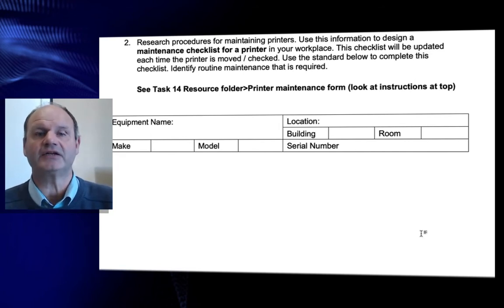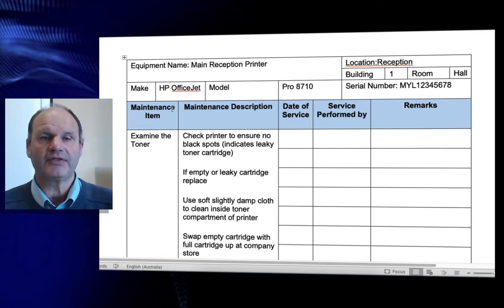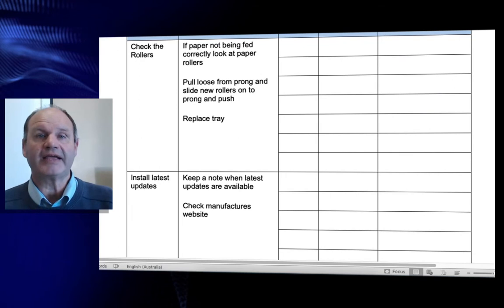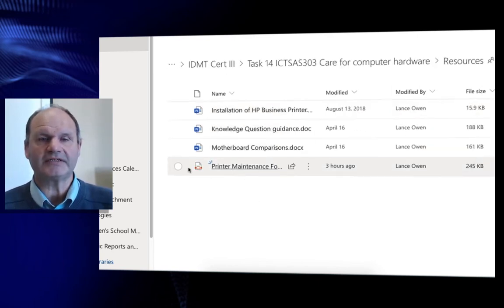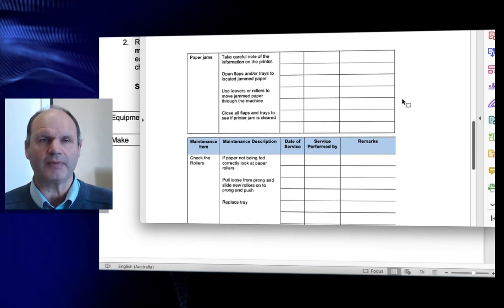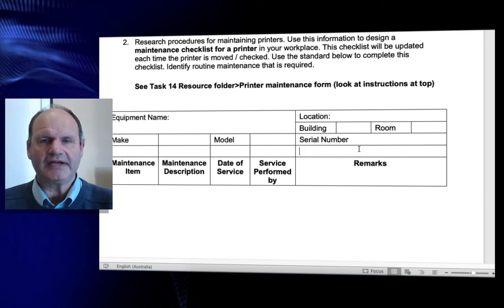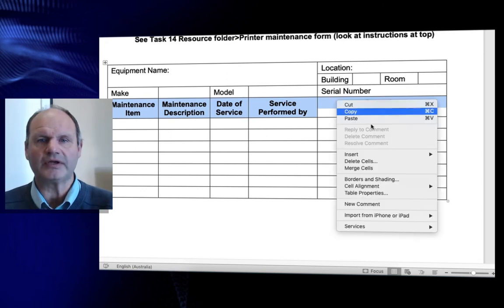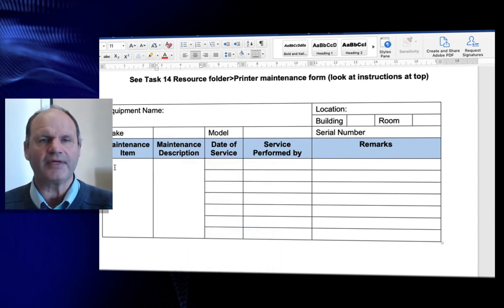Task 14 ICTSAS303 explained pt2